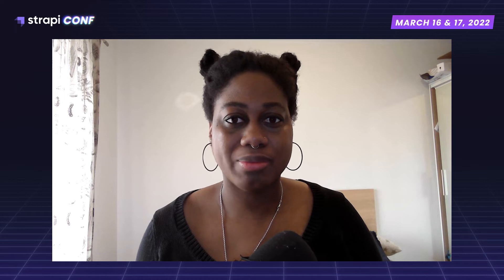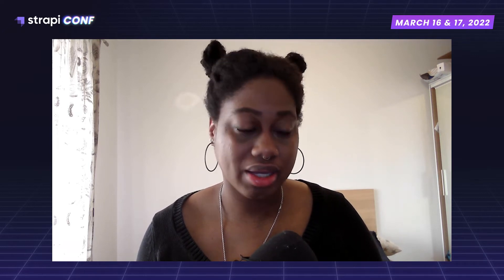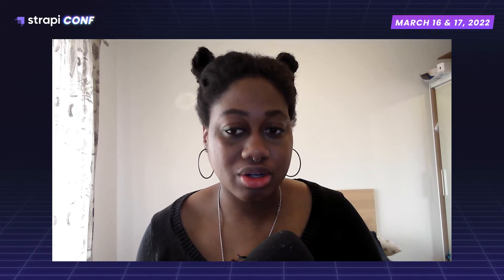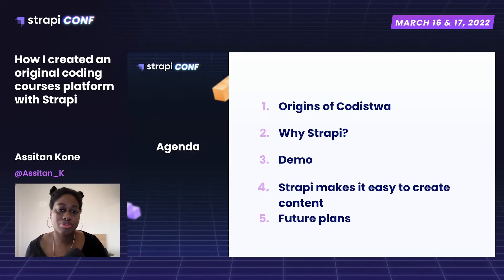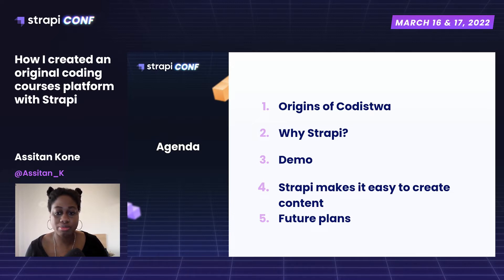How I created an original coding courses platform with Strapi by Assitan Kone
Creating a coding courses platform can be super challenging. In this session, Assitan will show you how she used Strapi on Codistwa to create original courses rapidly and efficiently.

Assitan is a senior software engineer who has decided to create her own company to find meaning in her work. She developed her coding platform named Codistwa.